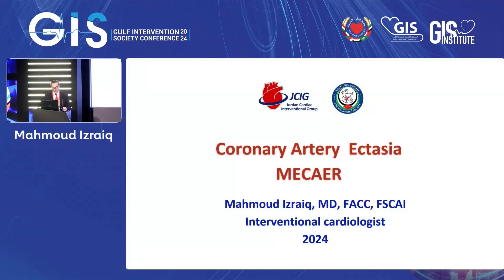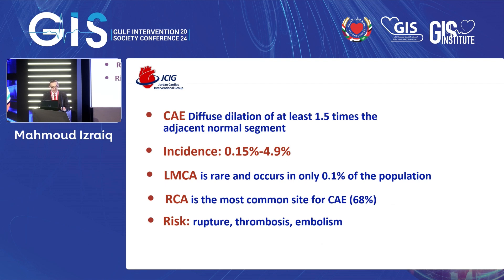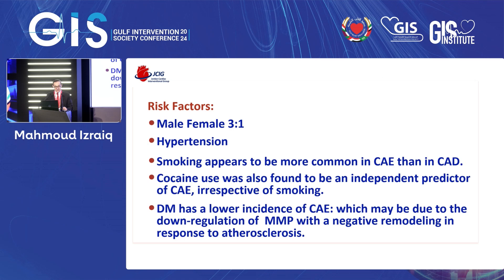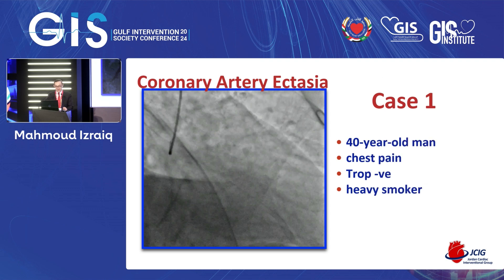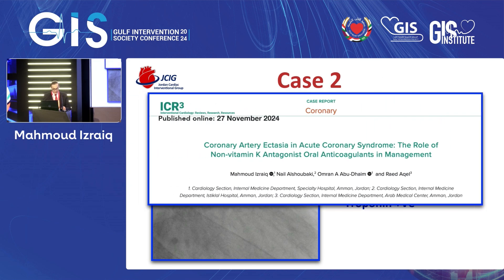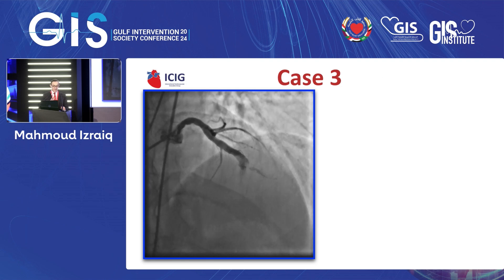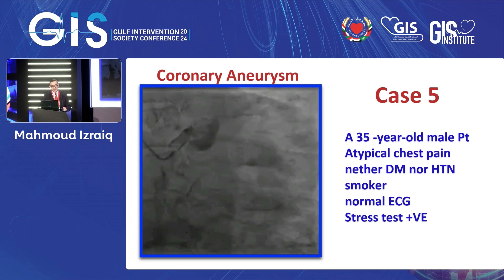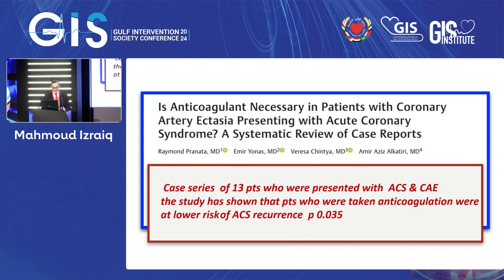Mahmoud Izraiq - Coronary Artery Ectasia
🌟 Welcome to the Gulf Intervention Society (GIS) YouTube Channel! 🌟

💡 Explore the Future of Interventional Cardiology with expert-led discussions, insightful case studies, and the latest innovations in cardiovascular interventions. Whether you're a healthcare professional, medical student, or simply passionate about heart health, this channel provides you with top-tier content on cardiovascular care.

❤️ Learn from Renowned Experts – Gain valuable insights from thought leaders in interventional cardiology, as they share groundbreaking advancements and the future of heart care. Stay informed on emerging treatments, technologies, and the evolving landscape of cardiac health.

🔔 Stay Ahead of the Curve with educational content covering cutting-edge research, clinical case studies, and expert discussions on cardiovascular interventions. This channel is designed to keep you up-to-date on the most important developments in the world of cardiology.

Enhance your knowledge, stay current with industry trends, and continue your journey toward professional excellence in interventional cardiology.

💖 Join GIS in advancing the field of interventional cardiology. Stay informed, keep innovating, and help save lives through better cardiovascular care!